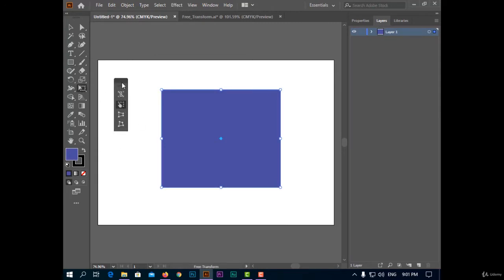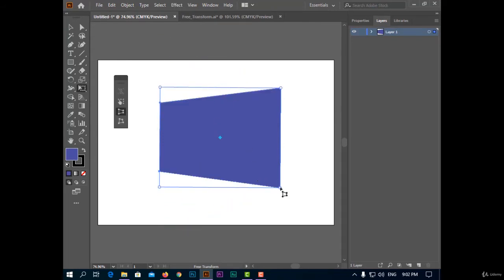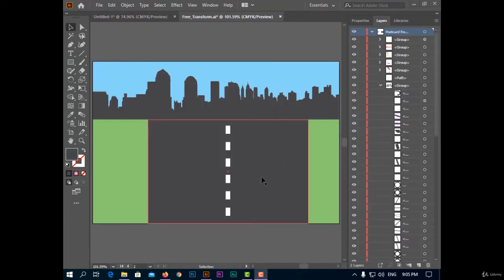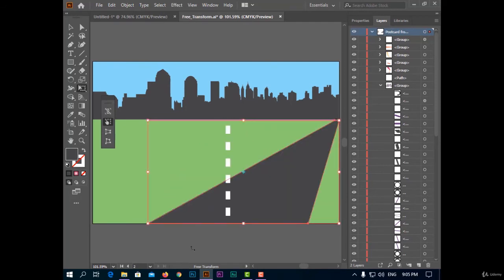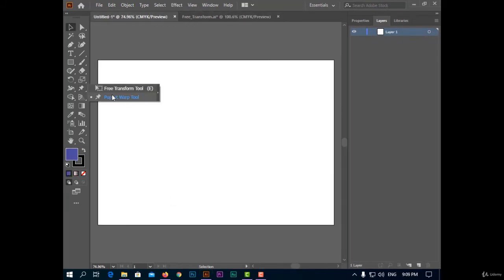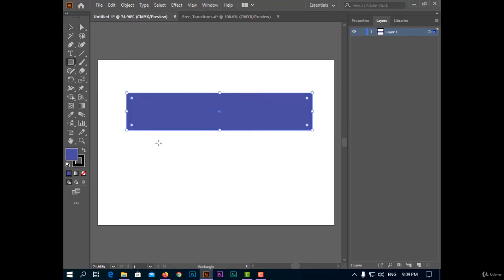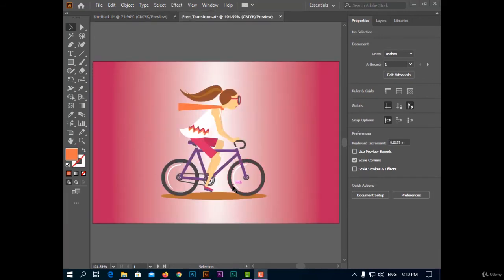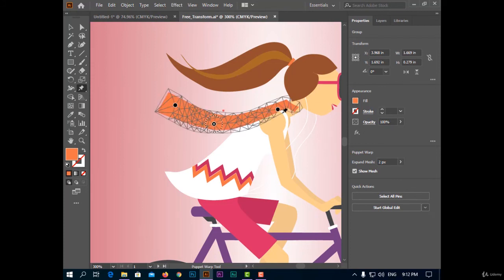Transform and puppet tool | Adobe Illustrator CC | By- Jaahid khan